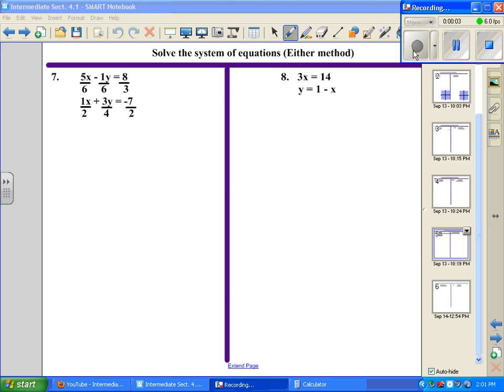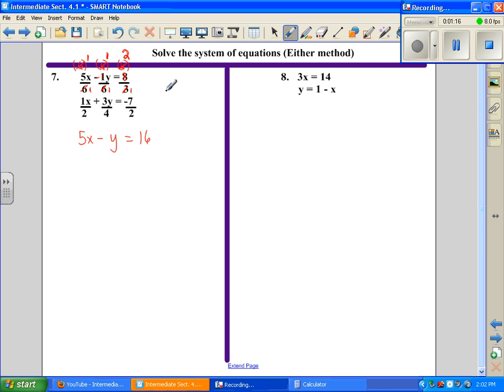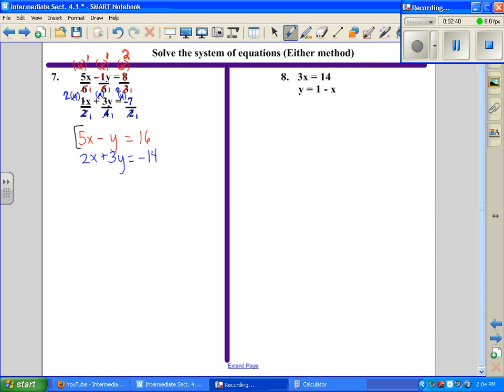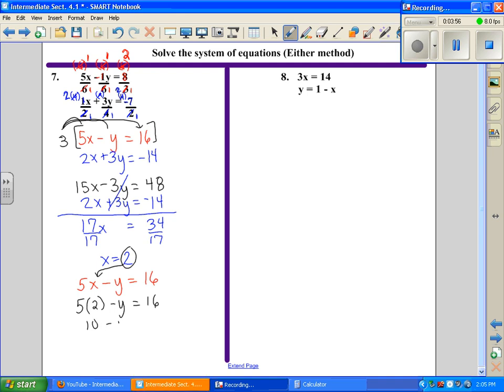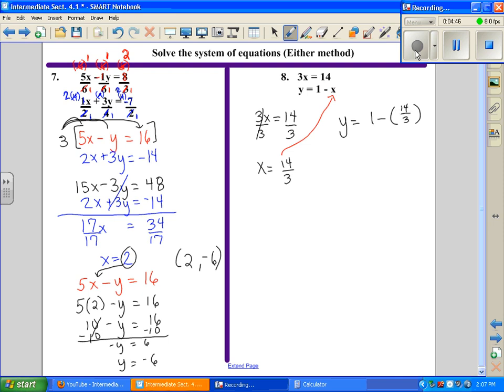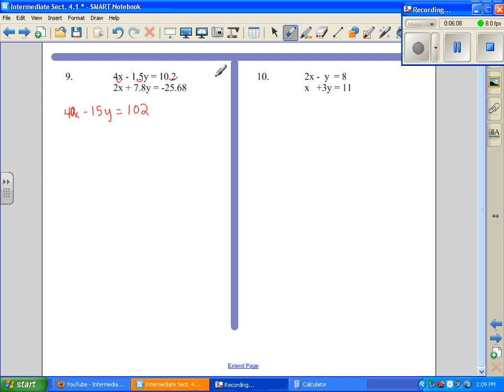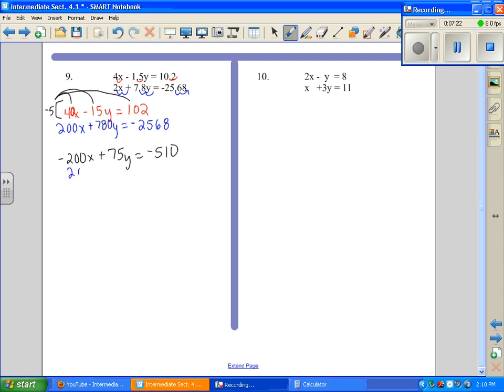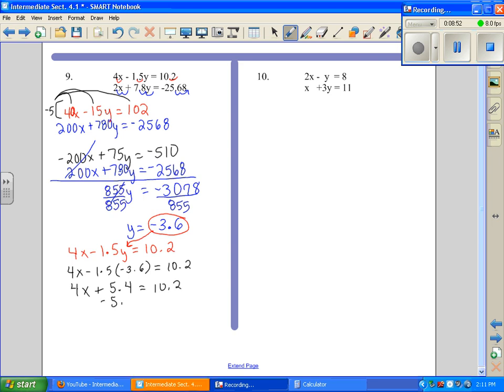Intermediate Algebra: Solving Systems of Equations Part 3.wmv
Solving Systems of Equations,solving systems of equations, substitution, elimination